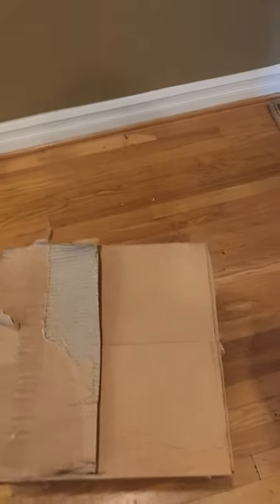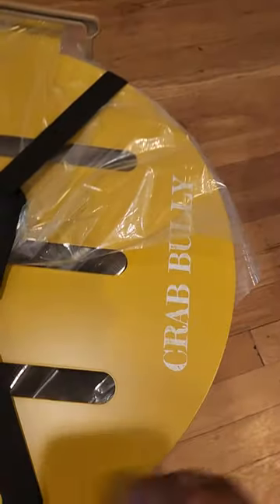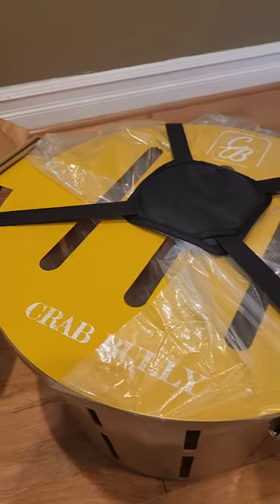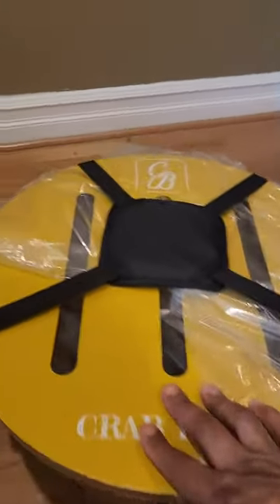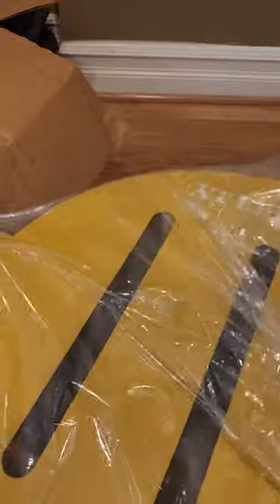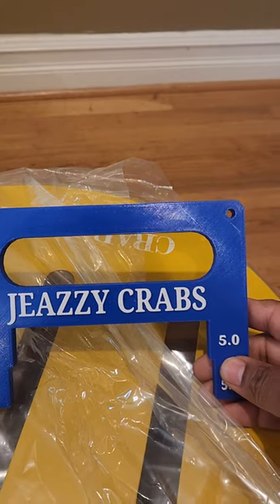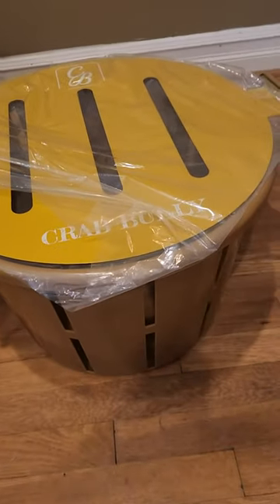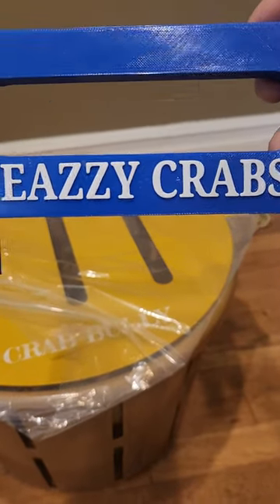Unboxing new long lasting bushel basket from Crab Bully. crabbing maryland crabs kayak crabbing